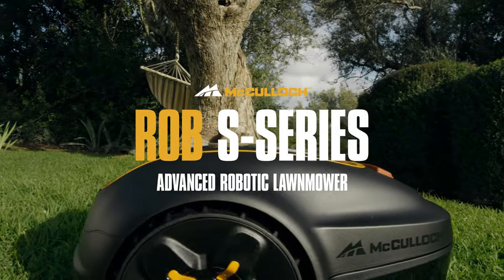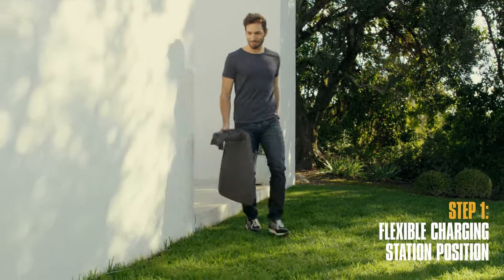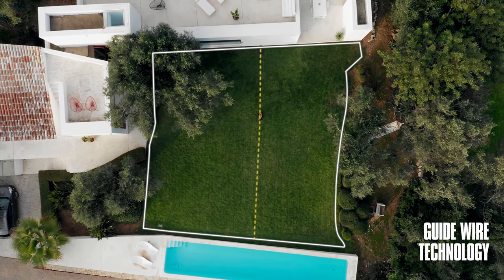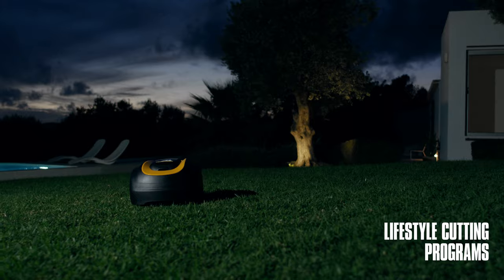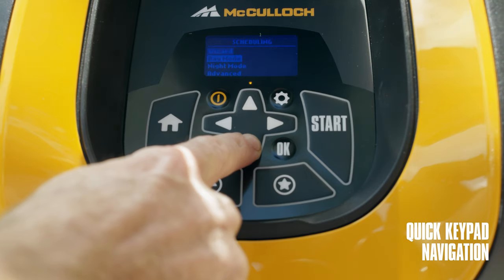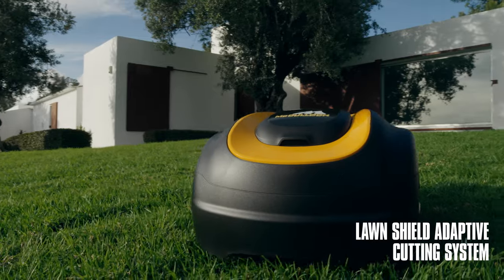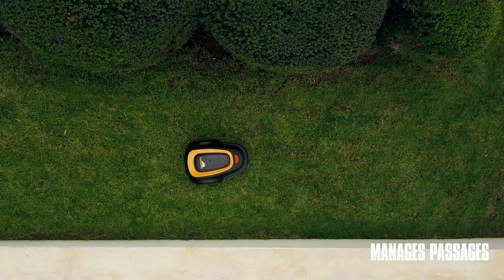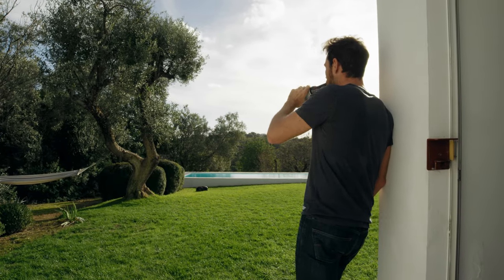Introducing the NEW McCulloch ROB S Series - 2019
Introducing the NEW ROB S Series of robotic lawnmowers from McCulloch.

The ROB S series are our most advanced robotic mowers yet. Easier to install & program, thanks to its flexible charge station positioning, simple set up wizard & intuitive keypad.

When the battery is low, ROB intelligently finds its way back to the docking station to recharge.

Bluetooth connectivity with a dedicated smartphone app, make it even easier to control the mowers functions & to troubleshoot problems.

ROB S 400/500/600